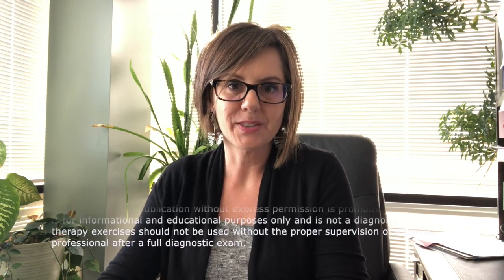How Is It Possible To Decrease A Strong Eyeglass Prescription To Just Reading Glasses?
In this segment of Ask Dr. Julie, Dr. Julie discusses how vision therapy and syntonic photo light therapy aid in our ability to help you decrease your eyeglass prescription.